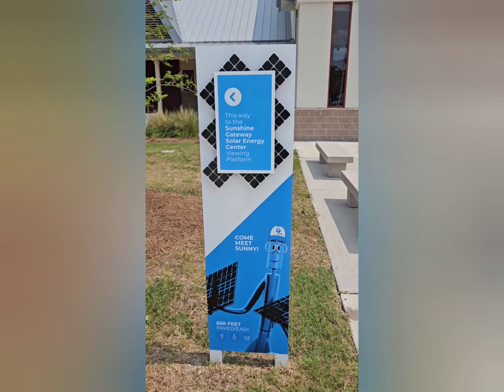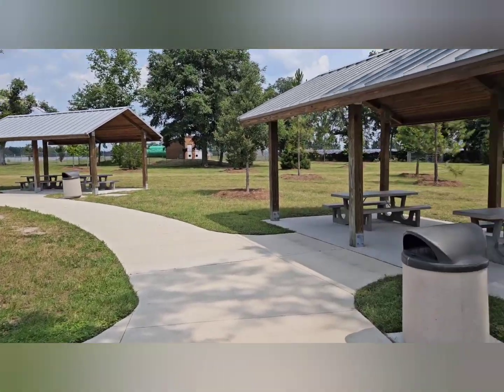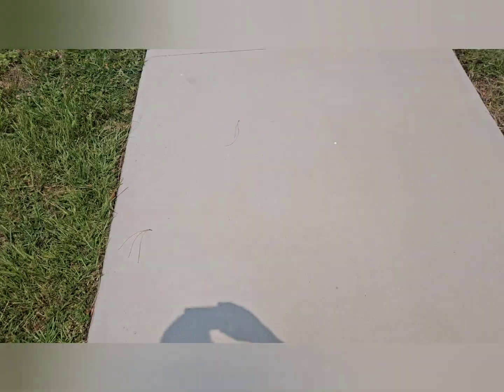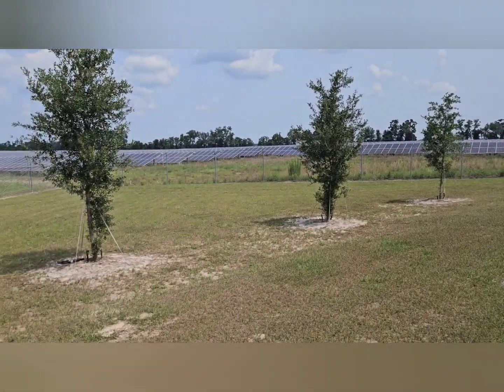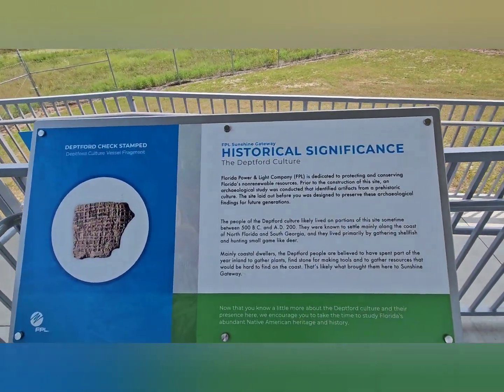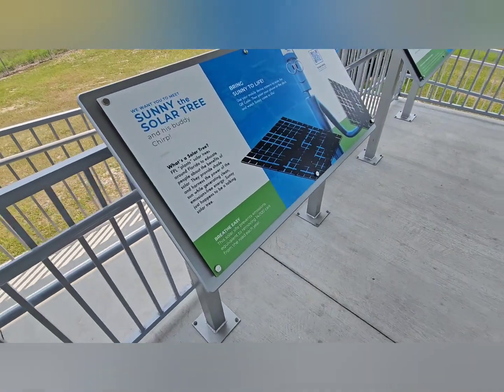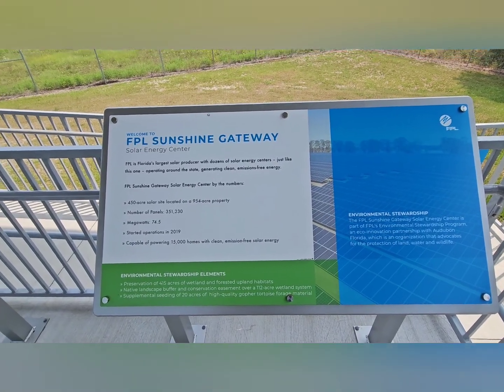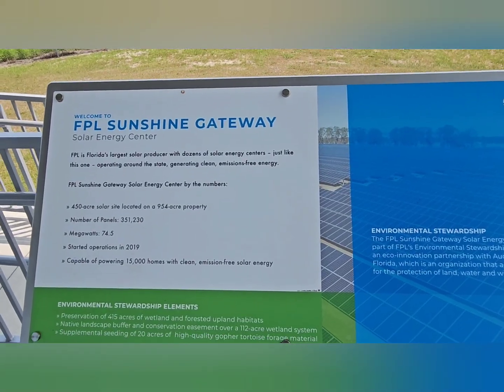Columbia County Rest Area rt i10W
I stopped at this rest area in Columbia County, Florida, on my way to New Orleans via I-10 West. This rest area is located just a quick jump from I-75.

there's a whole bunch of information on here about the FPL, Florida Power and Lighting, Exposition, and viewing area of a 450-acre solar farm.

I'm on my way to New Orleans, Louisiana.

c'ya Later Alligator !!!

from ...

Over-The-Road Daddy-o

bye 👋